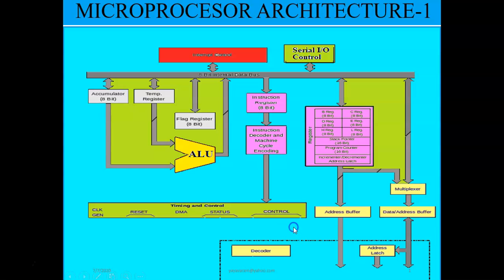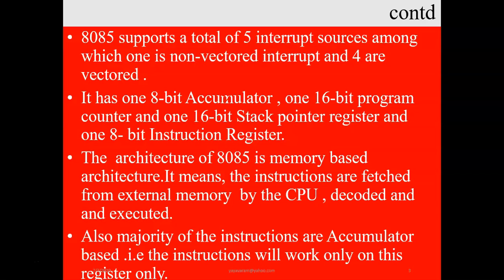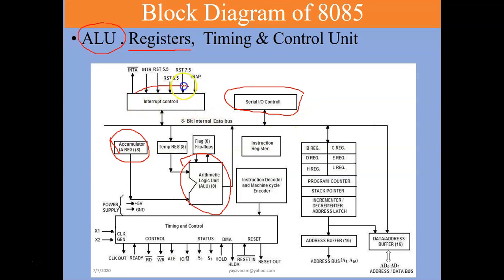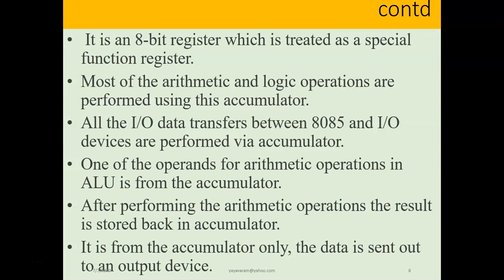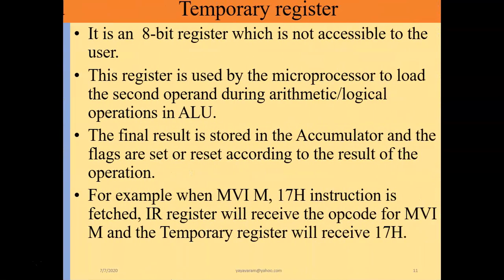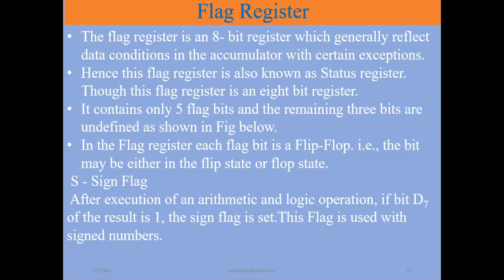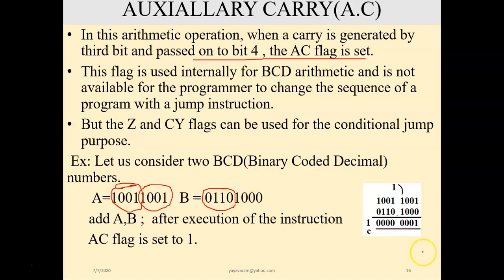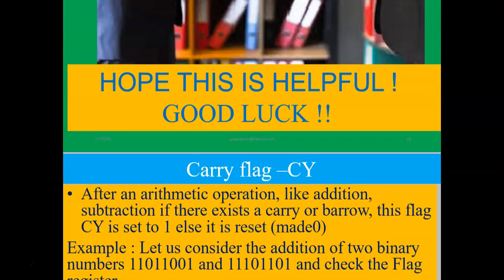Microprocessor Architecture 1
This video lecture explains the 8085 Microprocessor architecture to the beginners in a detailed way.It explains  ALU &  Registers  with suitable examples.